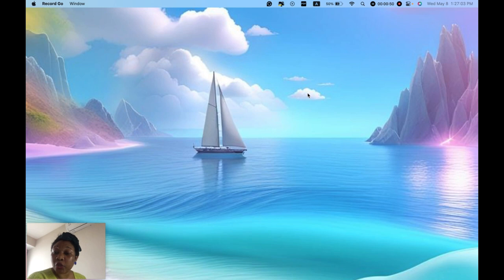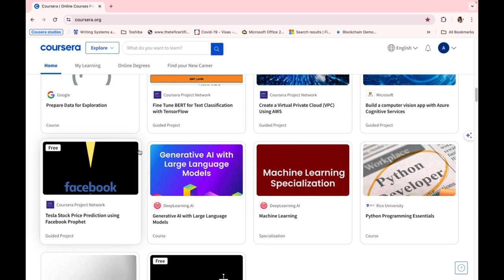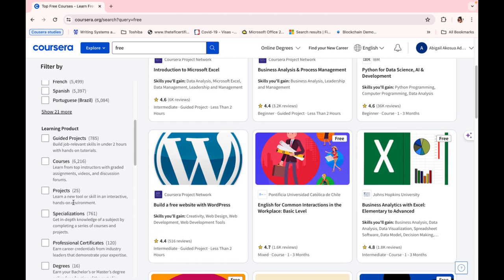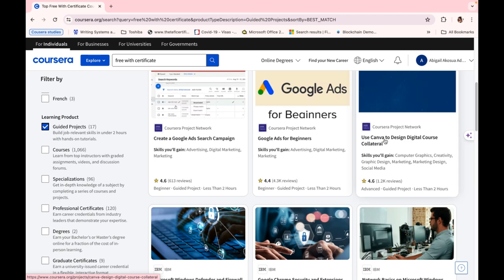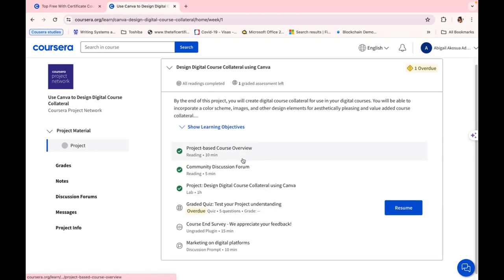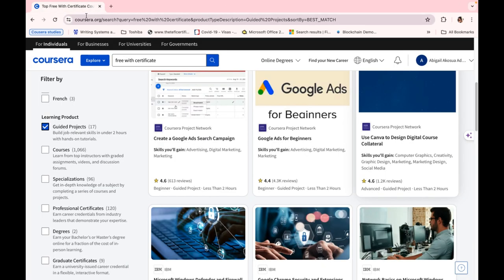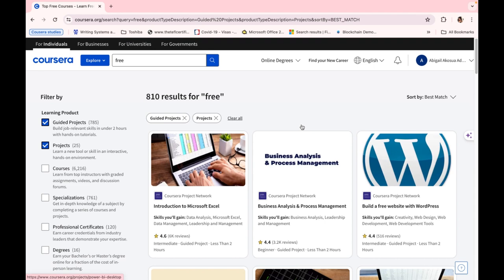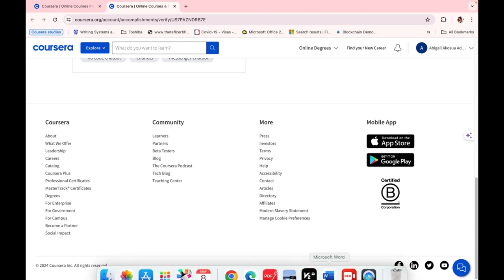Unlock Unlimited Free Coursera Courses In 2024!freecourseswithfreecertificate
This video provides a complete guide on how to enroll in free Coursera courses and obtain free digital certificates through the Coursera financial aid program. It covers the step-by-step process of converting your income to US dollars, selecting the appropriate employment status, and applying for financial aid to access Coursera's full course catalog for free.